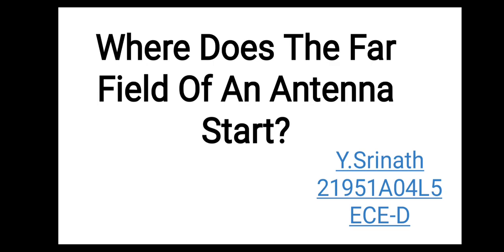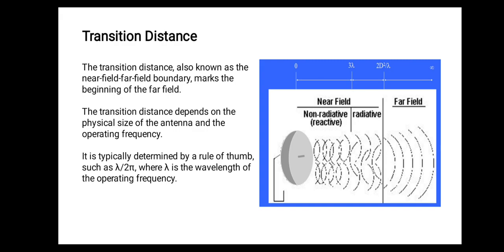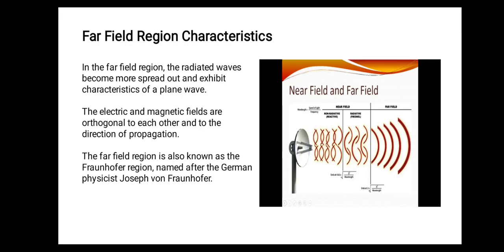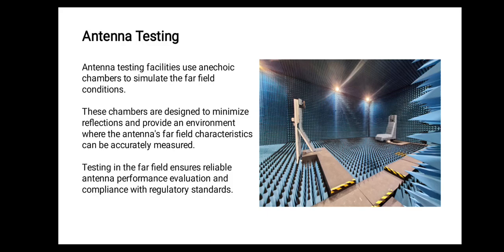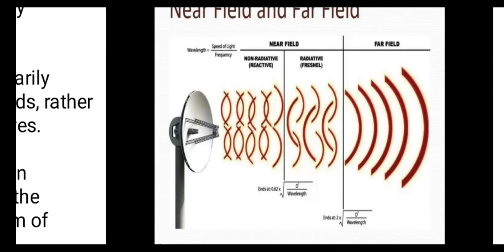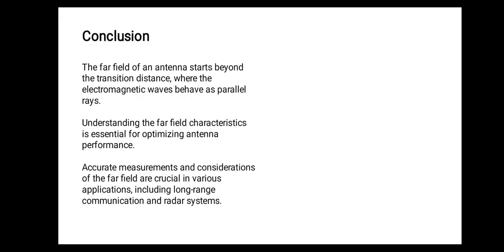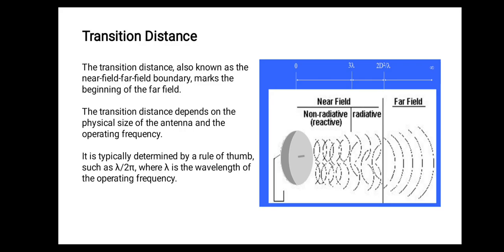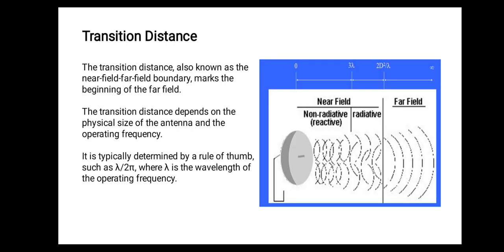where does the far field of an antenna start?